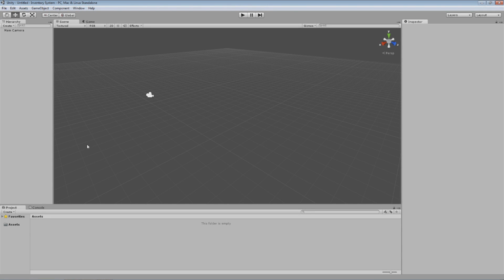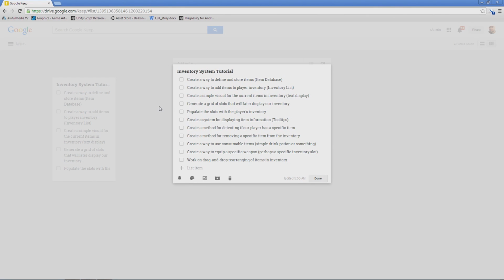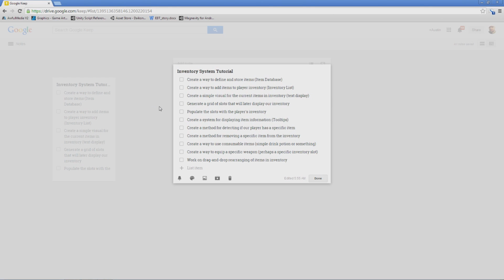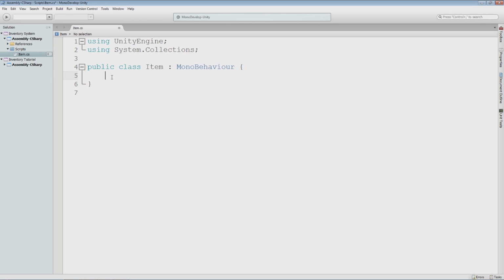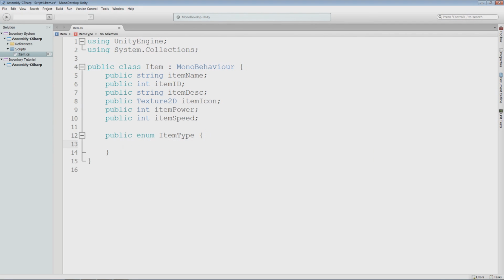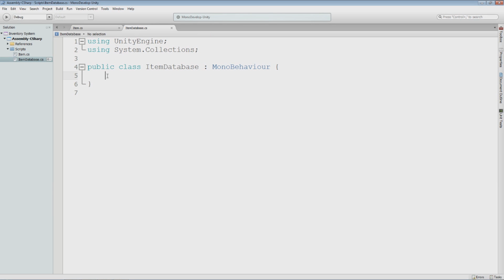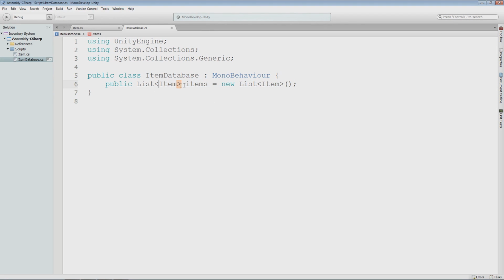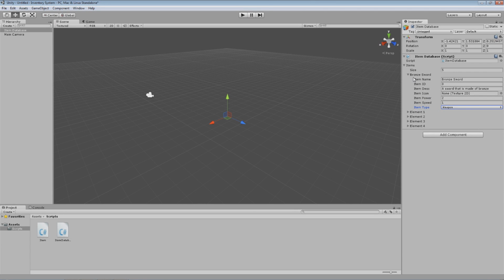Inventory System in Unity Tutorial (Part 2) - Unity3D C# Tutorial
Learn how to create an inventory system in Unity.

This series will focus on creating an inventory system much like systems in modern RPGs with item icons, tooltips, drag-and-drop rearranging, and more. An inventory system can be quite a confusing topic for most and I hope this series will answer most of the questions.

Inventory System Tutorial is a unity inventory tutorial that aims to explain the complexity of inventory systems so that even novice programmers will understand.